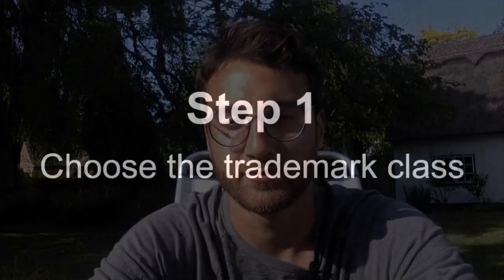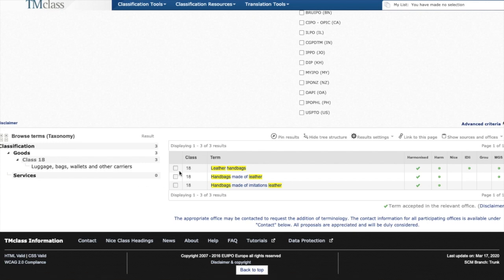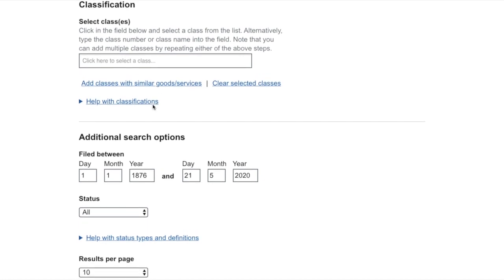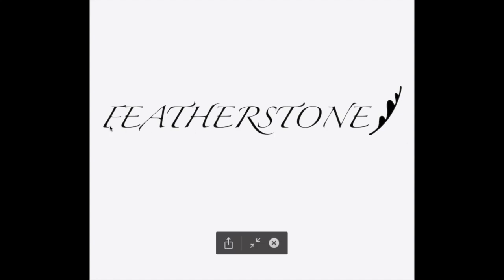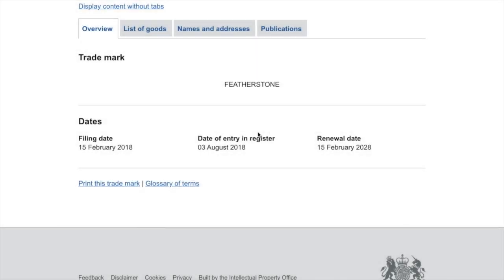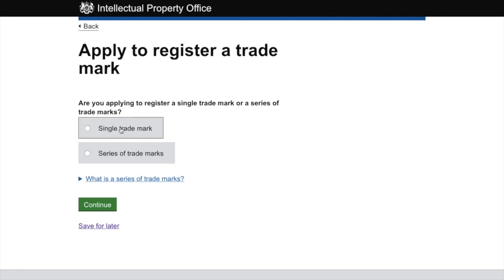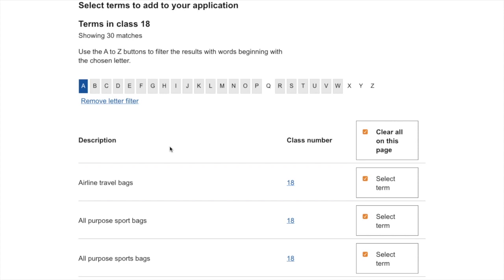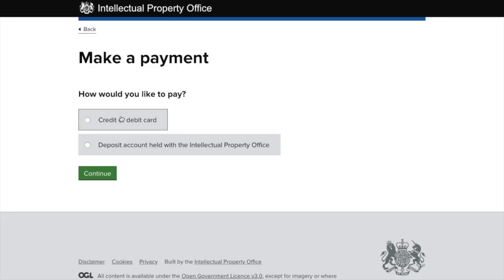How to Register a Trademark in 30 minutes: A Step by Step Tutorial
The simple 5 step process to register a trademark in the UK. Learn how to increase your chances of successfully trademarking a name or logo by minimising the chances of somebody opposing your trademark application:

Step 1: Choosing the trademark class
Step 2: Researching Competition
Step 3: Choosing the trademark type
Step 4: Choosing the application type
Step 5: The Application

Throughout the video we will also touch on a number of other topics and top tips, including:

- An Introduction to Registering a Trademark in the UK
- The Cost of Registering a Trademark
- Different Types of Trademarks and the Benefits of Each Type
- Trademarking a Name or Logo
- Timescales and the Opposition Process

SCHEDULE A COACHING CALL WITH MARIO

I'll be releasing more Business, E-Commerce and Marketing related content.